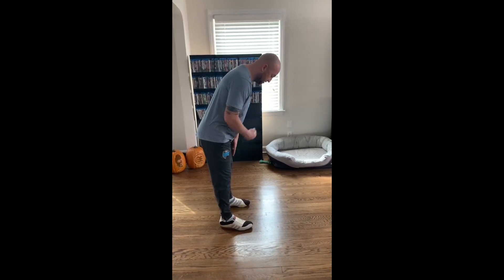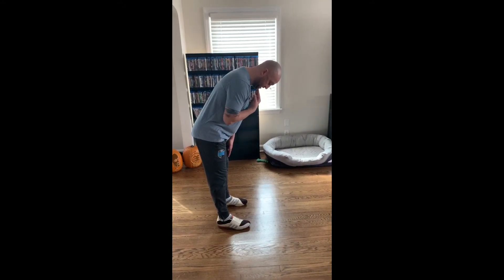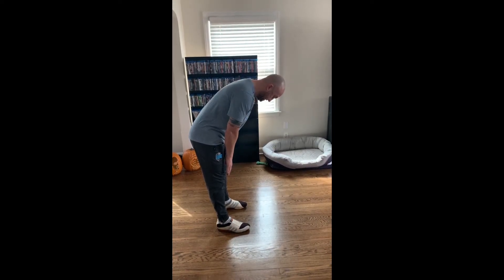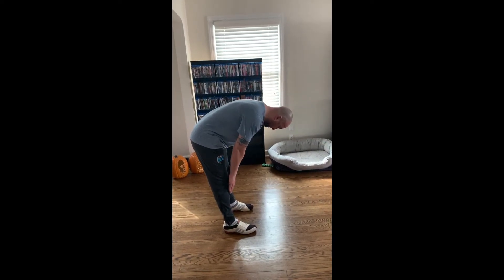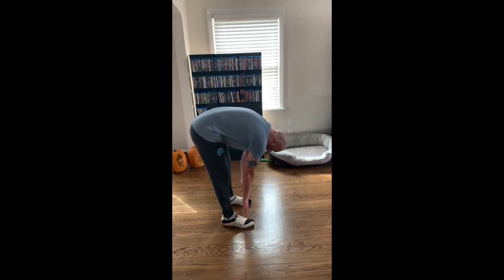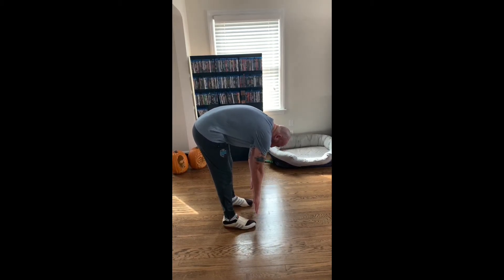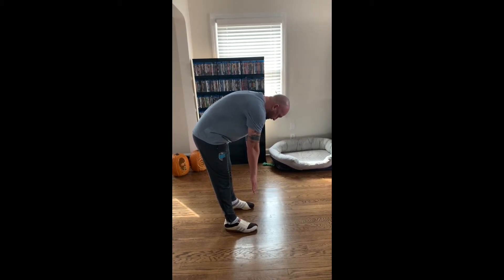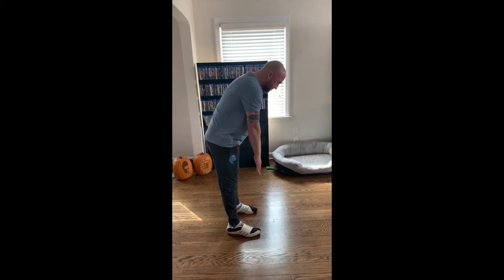Virtual Home Training: LTAD Week 1